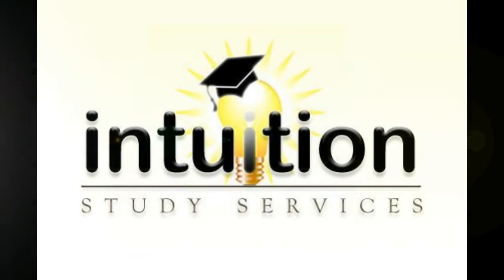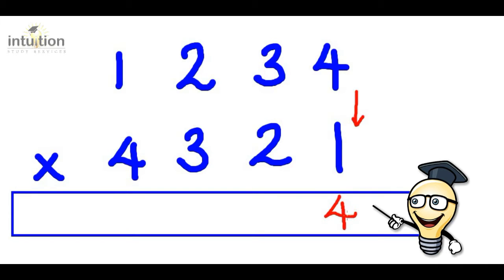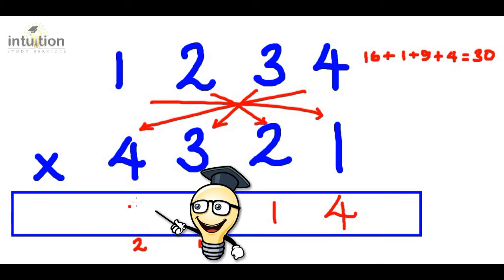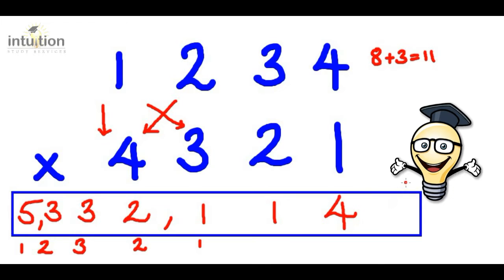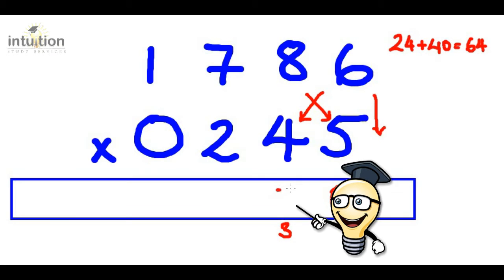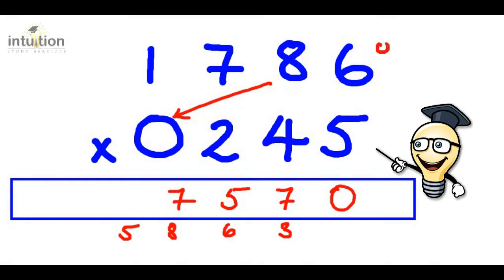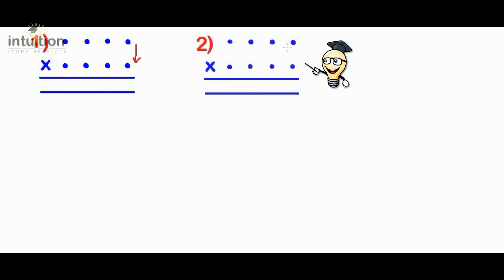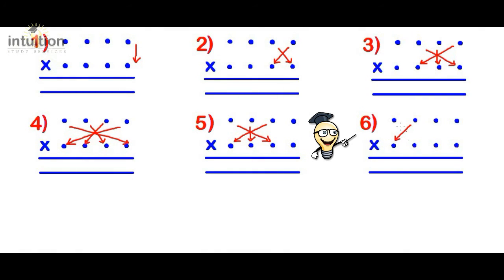Fast Maths trick - How to multiply 4 digit numbers FAST!!!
How to multiply any four digit number by another four digit number lightning fast using a vedic math technique which I've named as the 'Double X/Cross method', which also incorporates the Star/Asterisk method covered in Episode 2 Parts 1 and 2.